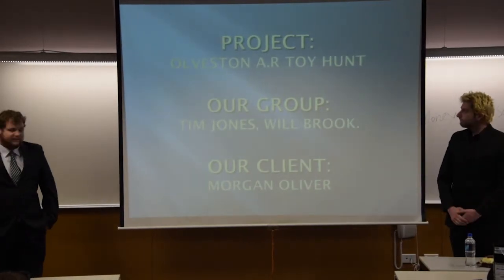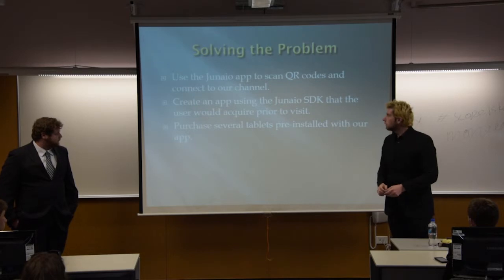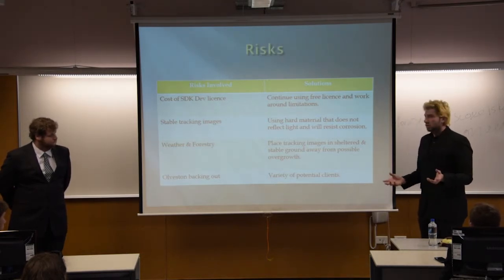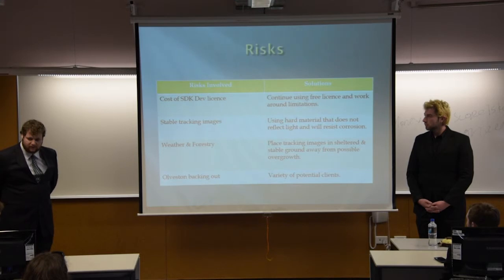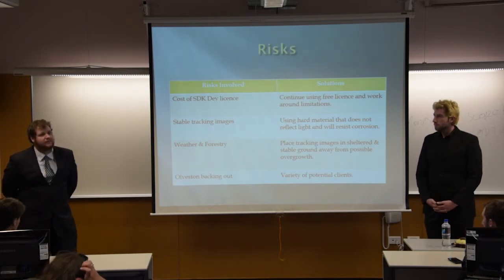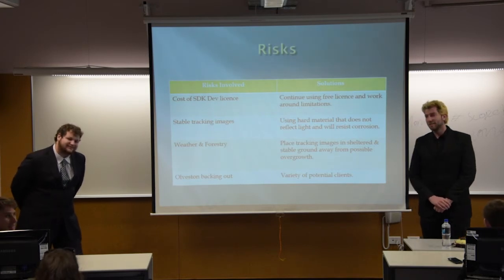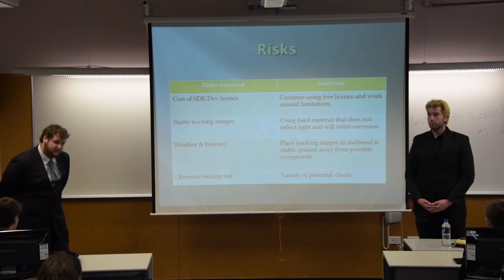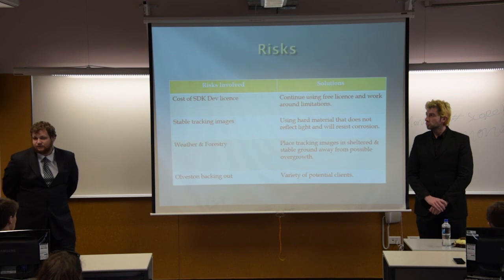OPBITPROJ 2015 Dragons' Den - Toy Hunt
Otago Polytechnic BIT capstone project is a "real problem for a real client". In the first two weeks of project, students face up to a Dragons' Den of industry representatives and senior academics to defend their understanding of their client's business problem.  In a backcasting approach this "value proposition statement" is described in past tense.  The students also briefly present alternative approaches for development and project risks before facing questions from the Dragons.